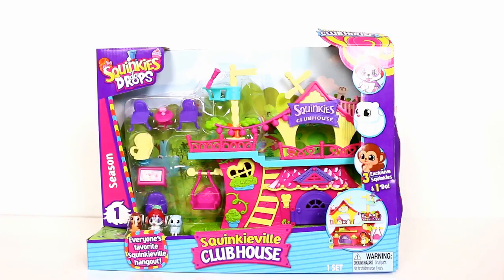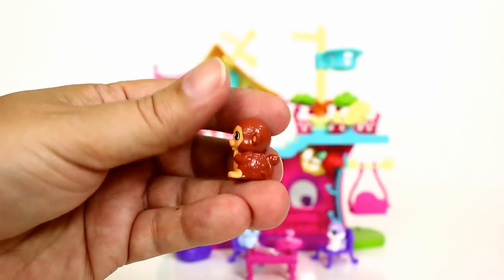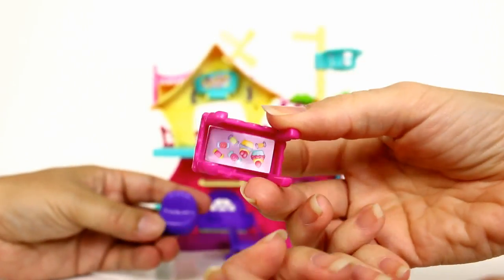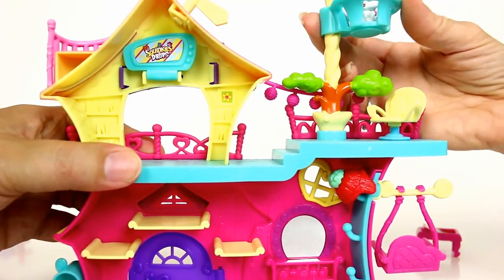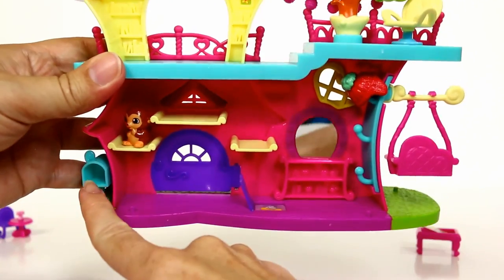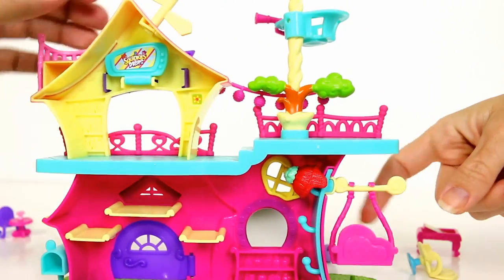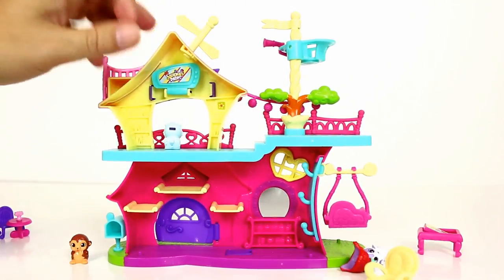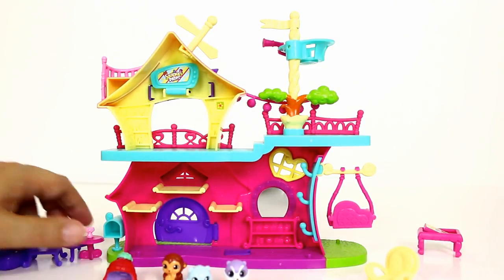Squinkies Do Drops Squinkieville Clubhouse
Thank you to Blip Toys for sending this to us.

Mike and Holly play with the new Squinkies Do Drops Squinkieville Clubhouse.